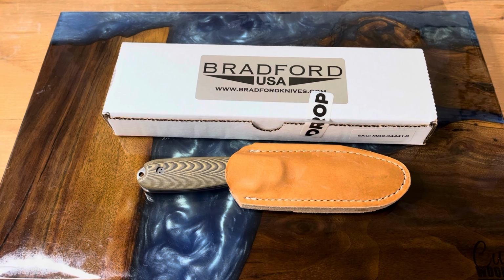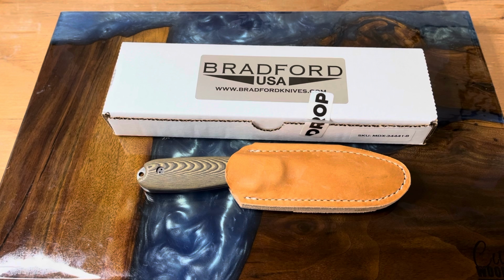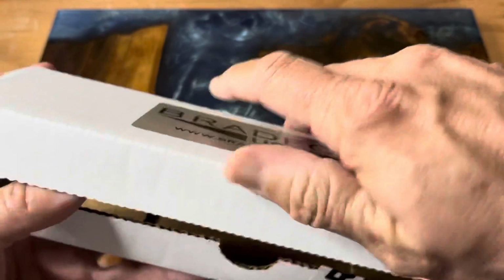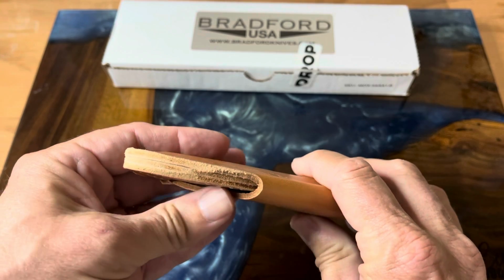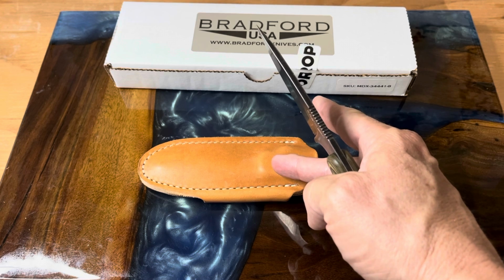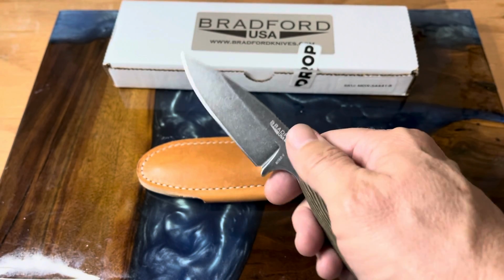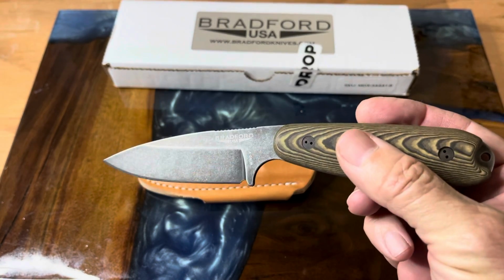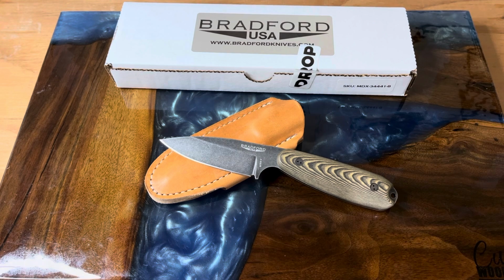Drop-Bradford Guardian 3.5- Excellent Fixed Blade EDC!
Review of the outstanding Drop-Bradford Guardian 3.5, an excellent knife for outdoors or EDC use. Check out The Last Ranger’s live stream where we have an impromptu conversation and congratulations to Thrifty Kaniffy on getting to 1k!

Each purchase earns a commission which I will turn into knives for giveaways!